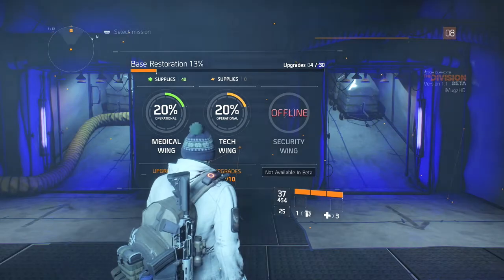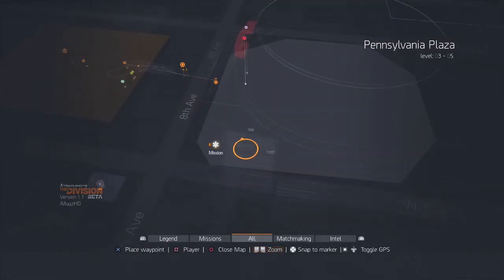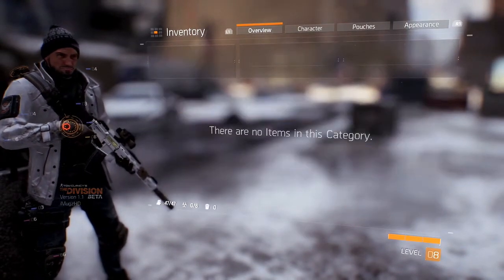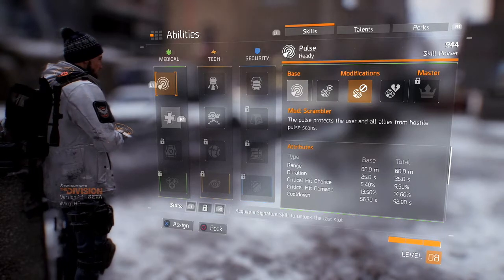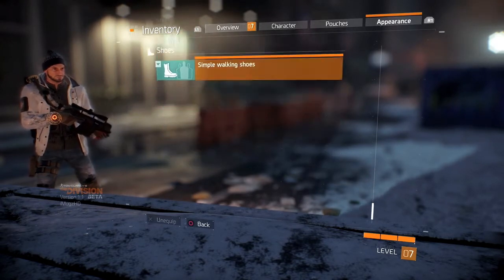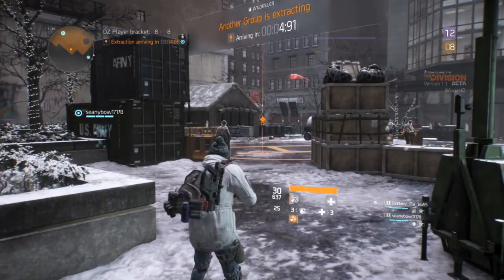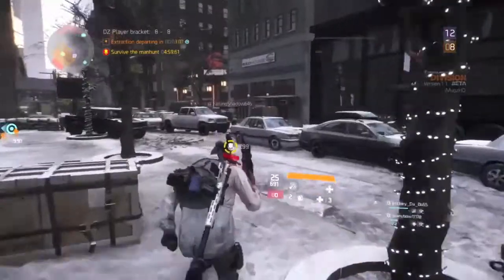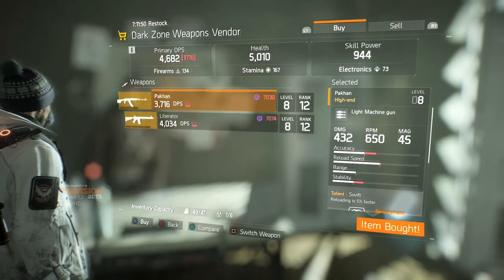The Division Guide Multiplayer/Campaign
if you guys have any questions just hit the links above